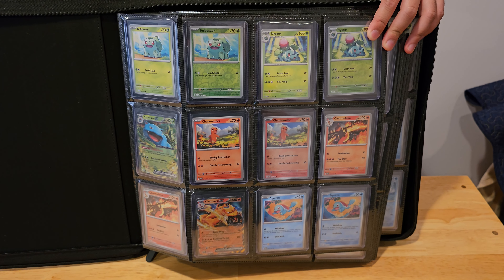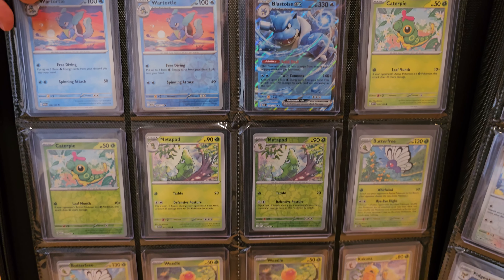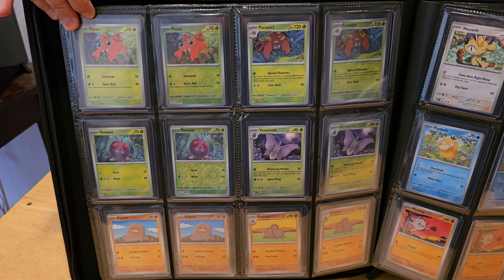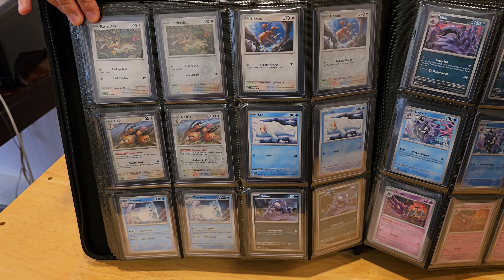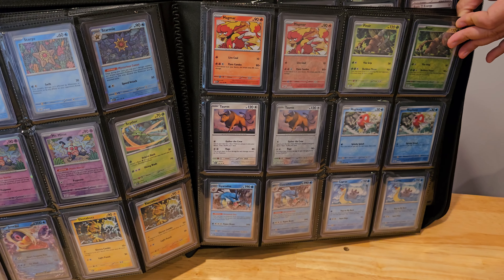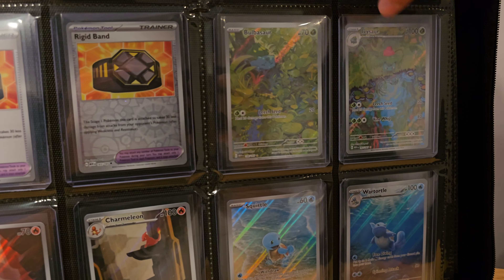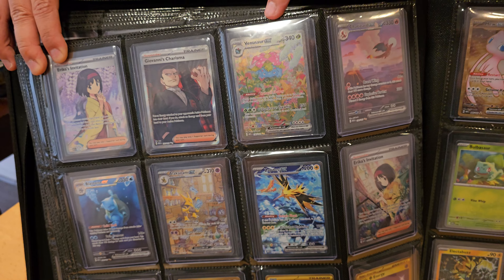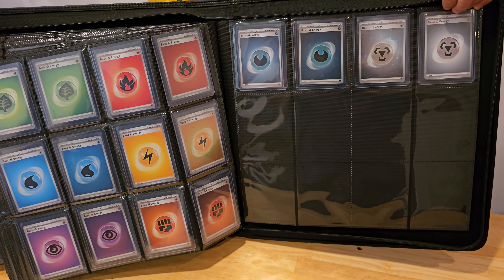Pokemon Scarlet & Violet 151 Complete Master Set! New to Pokemon Card Collecting!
Wanted to film a video of a binder with Pokemon 151 cards.